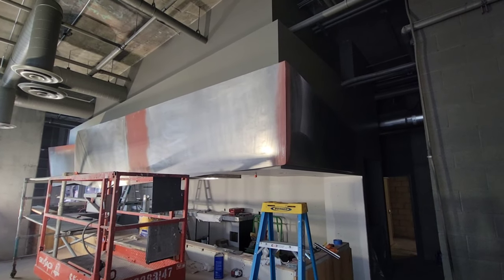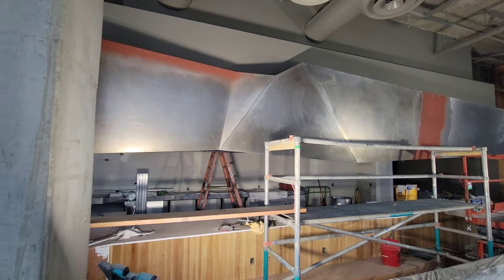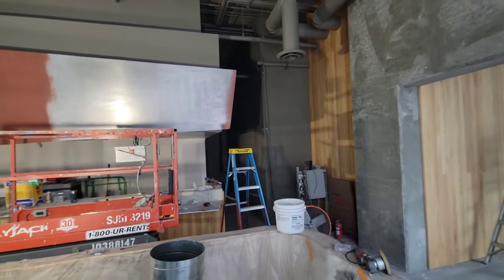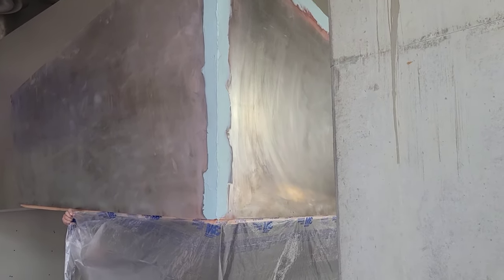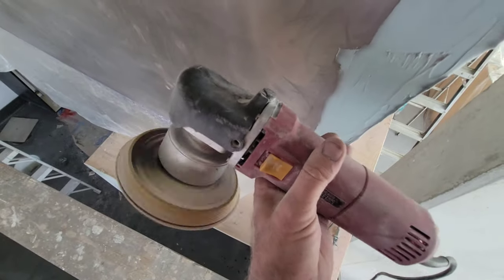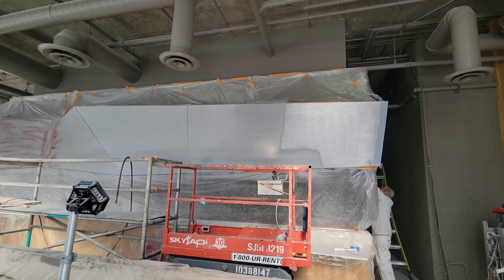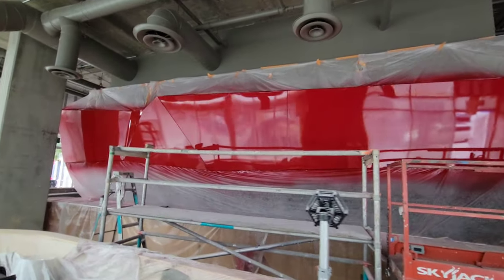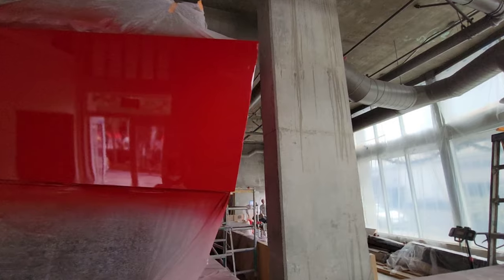PAINTING A Restaurant wall - Automotive BRIGHT RED METALLIC - Clearcoat NO orange peel ?